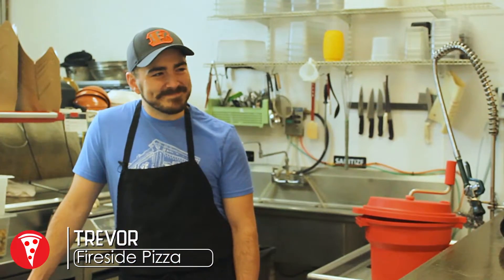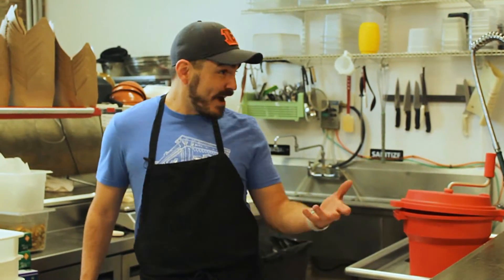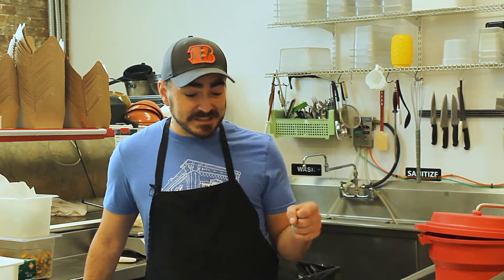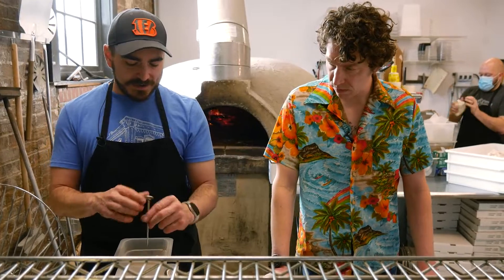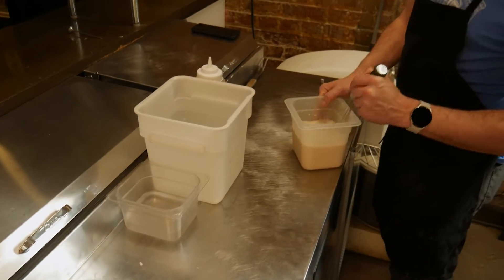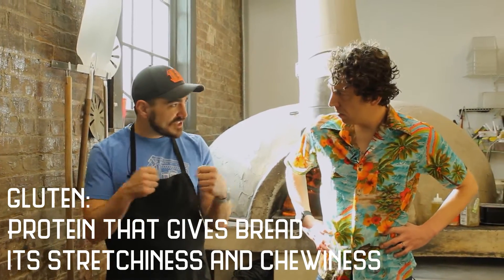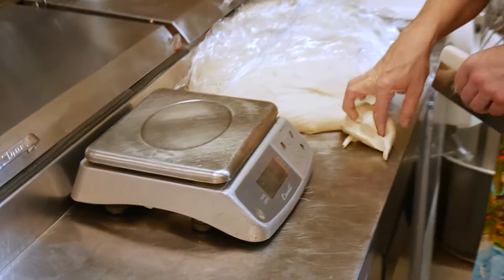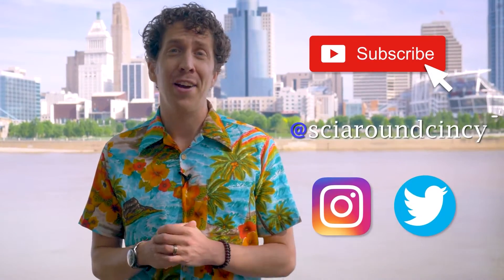Pizza Dough Biochemistry - Fireside Pizza | Science Around Cincy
Chris learns how water, flour, yeast, and salt work together to make pizza crust from one of the best pizza spots in Cincinnati.

Edited by Vic Malone
Animations by Arianna Manners
Filmed by John Gibson and Abby Murphy
Sound engineered by Vic Malone

A special thanks to:

-Sam Dobronzi
-Fireside Pizza
-Elsa Sule Foundation
-Carol Ann & Ralph V. Haile, Jr. Foundation

An OutSCIder Production